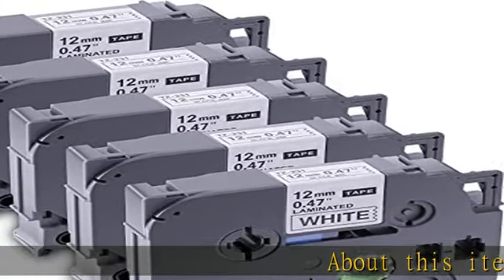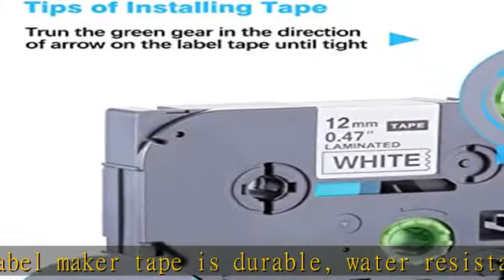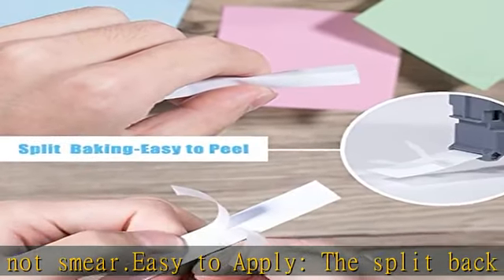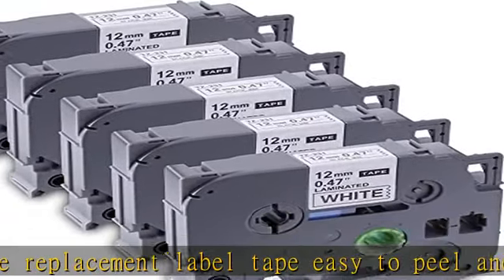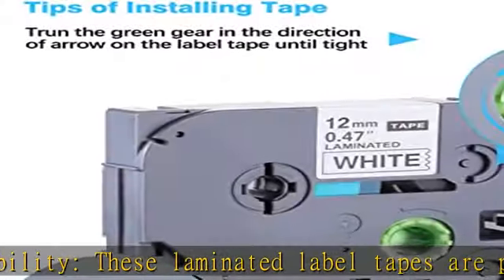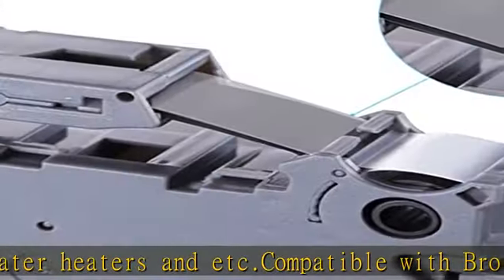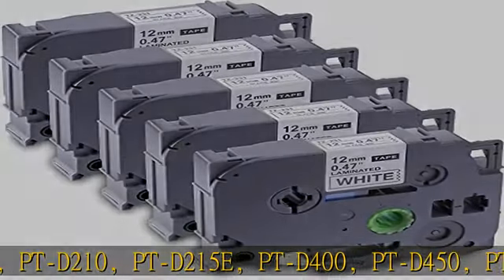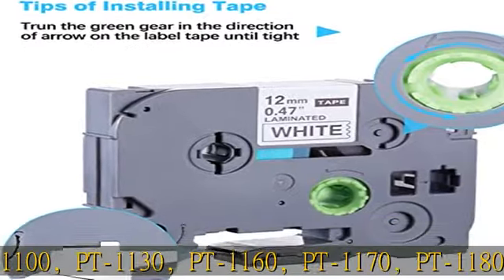Filery 5-Pack Label Maker Tape for Brother TZe-231 TZ-231 Laminated P-Touch Label Maker Tape, for M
Filery 5-Pack Label Maker Tape for Brother TZe-231 TZ-231 Laminated P-Touch Label Maker Tape, for Model PT D200 D210 H100 1880, Compatible Label Tape Replacement, 12mm 0.47 Inch Black on White